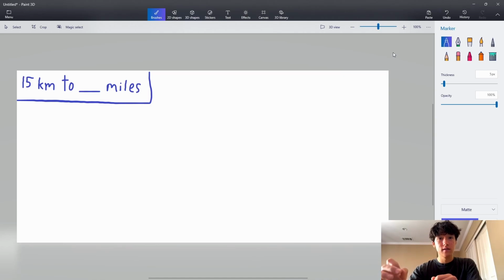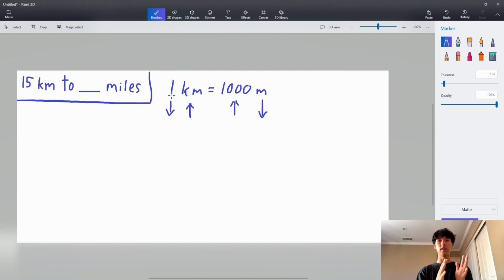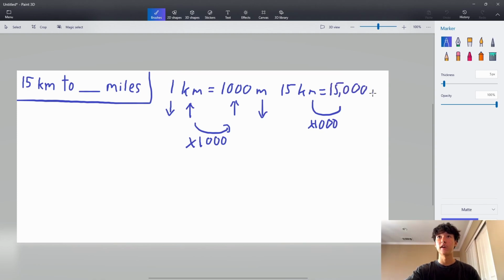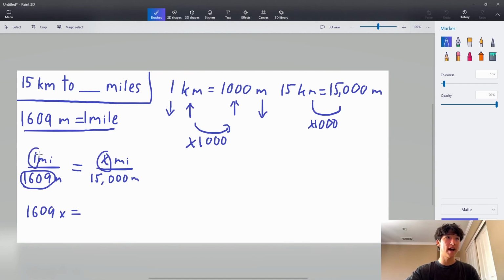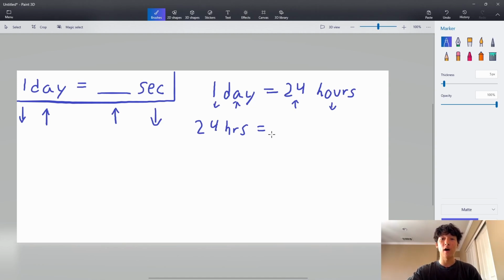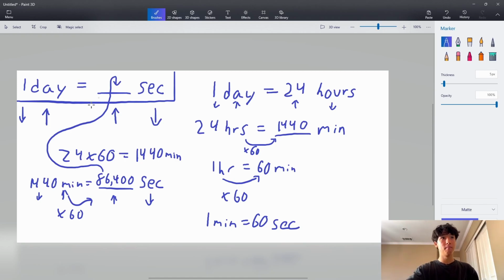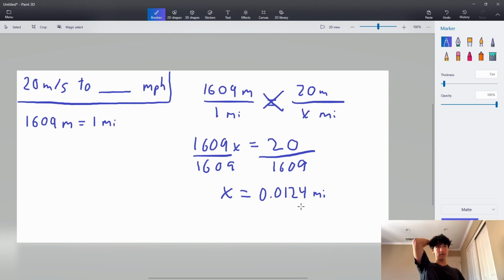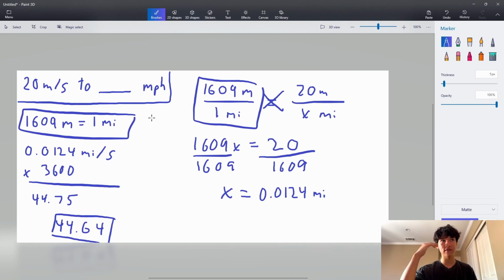Basic Conversions | AP Physics 1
You will learn about basic conversions where we will cover three examples.